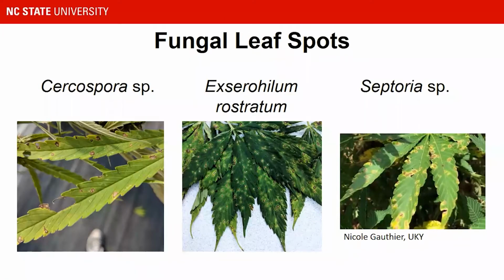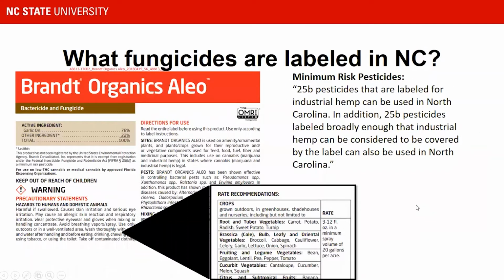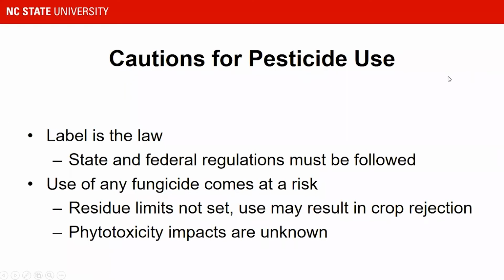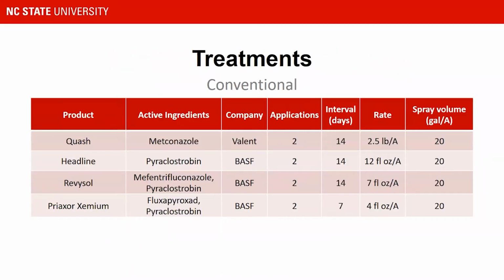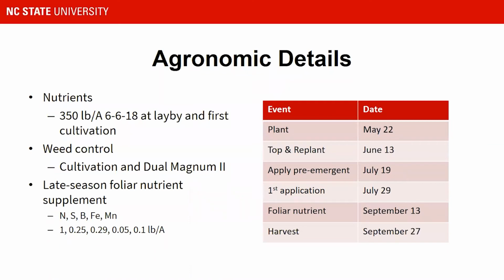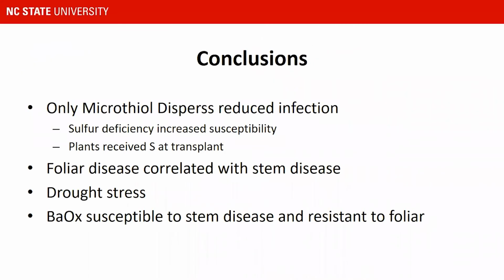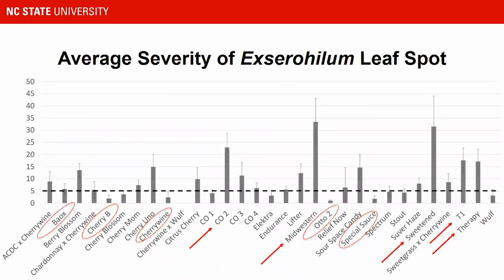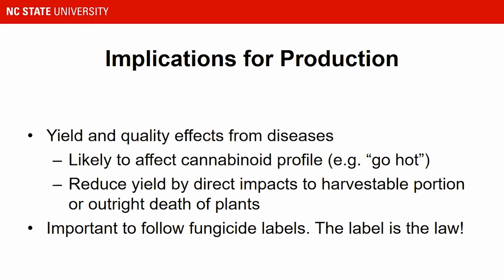Industrial Hemp Foliar Disease Management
Hemp foliar diseases have the potential to limit quality and yield of the crop when pressure is severe. In this presentation, foliar fungicides and foliar disease management with fungicides and strain selection are discussed in this presentation.